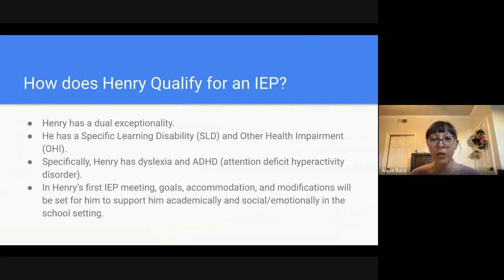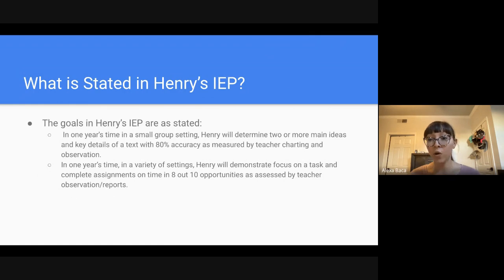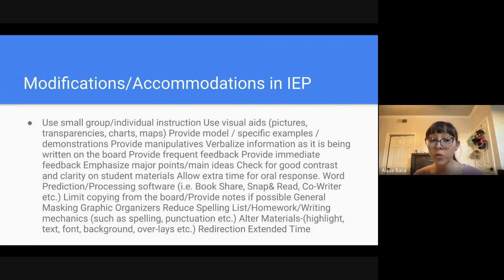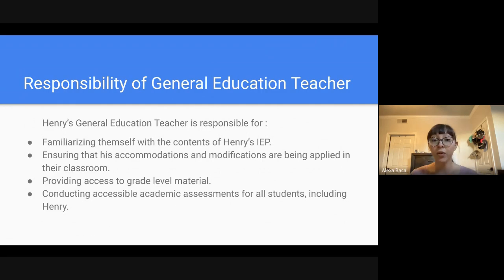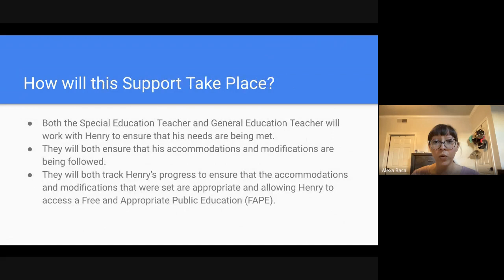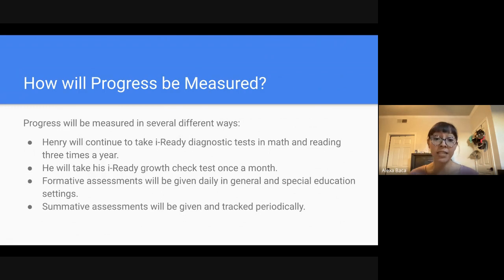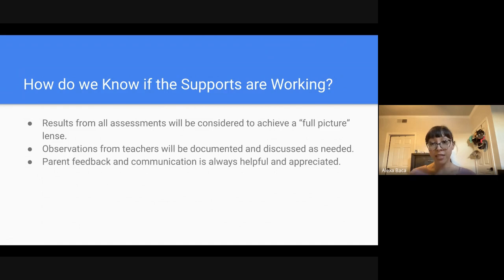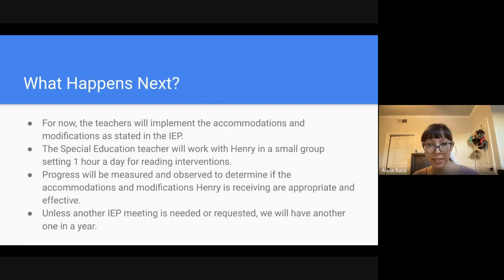5100 Final Presentation